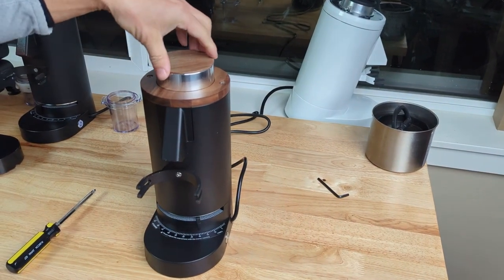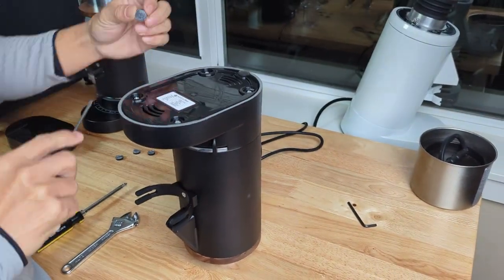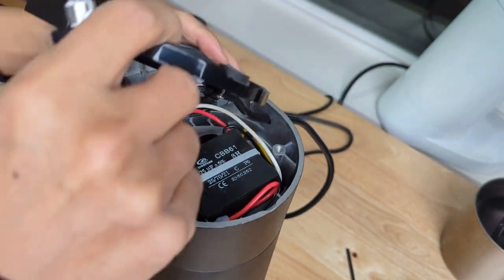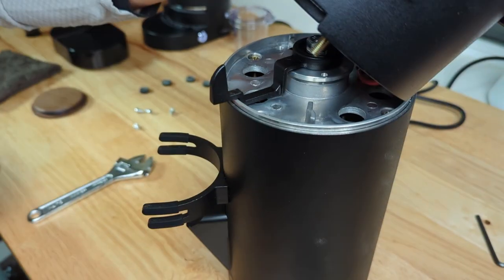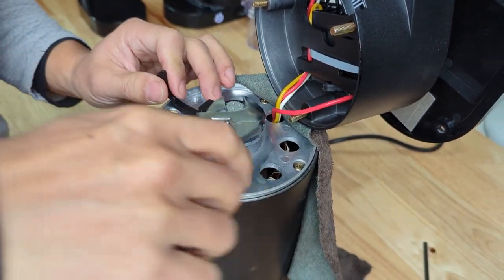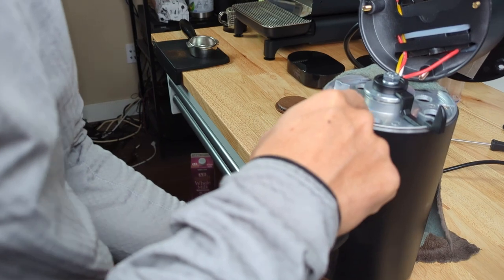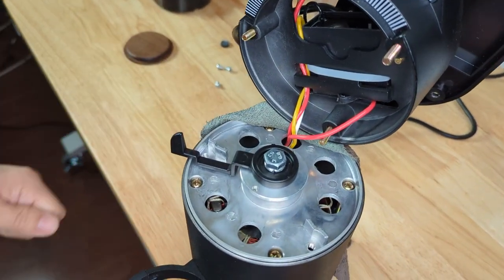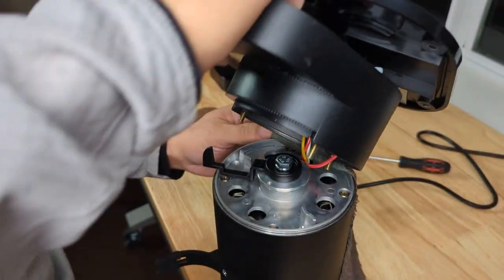DF64P Zero Point grind dose adjustment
Instruction video showing how you can adjust DF64P or DF64E zero point or grind dose dial adjustment.